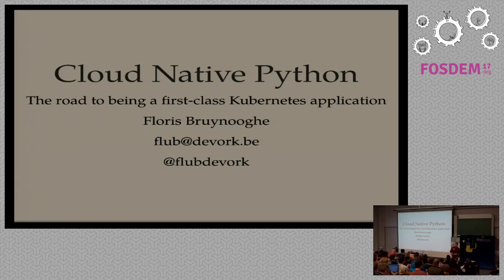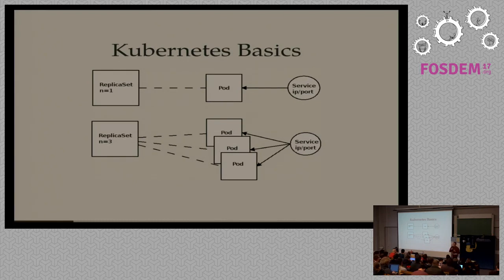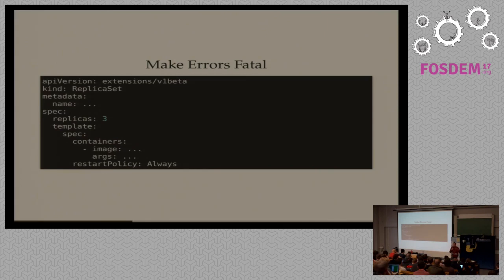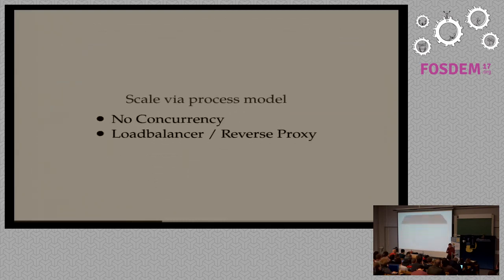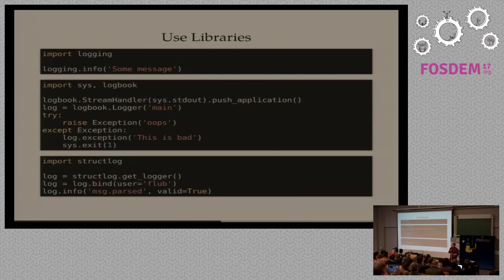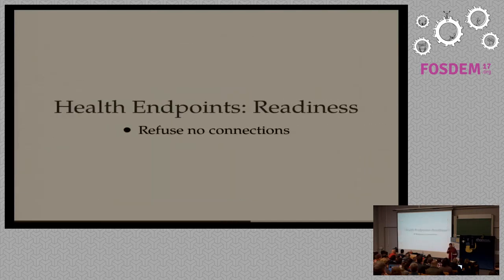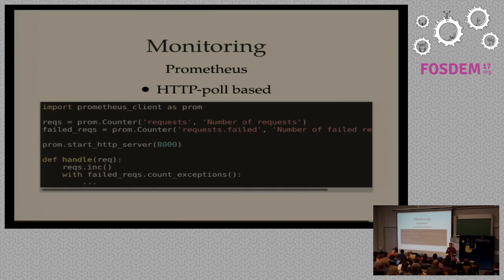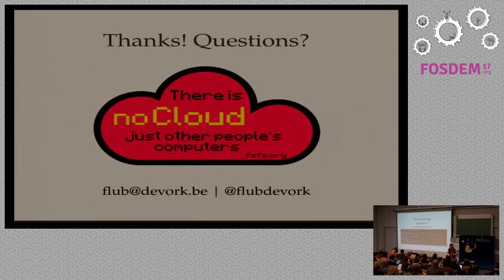Cloud Native Python The road to being a first-class Kubernetes application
by Floris Bruynooghe

Serverside applications are more and more likely to need to run in dynamiccloud environments where they can automatically scale as required. Onerightfully popular approach is to run the application as a Docker containerinside a Kubernetes cluster, giving you a lot of operational benefits thanksto the Kubernetes folks.

For the most part it is rather easy to make your Python application workinside a Docker container. But there are a number of common patterns one canfollow to save time by delegating more things to the runtime environment.Furthermore you can start adding a few simple non-intrusive features to yourapplication which will help improve the application live-cycle in the cluster,ensuring smooth hand-over when migrating the container to different nodes orscaling it up or down.

This talk will discuss how to write a Python application which will behavewell in this environment, starting with the basics steps you can rely on theruntime for, covering logging and all the way to supporting the service life-cycle, health checking and monitoring in a Kubernetes environment. You willsee that building a cloud-native application is not very hard and somethingyou can gradually introduce.

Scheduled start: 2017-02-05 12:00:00